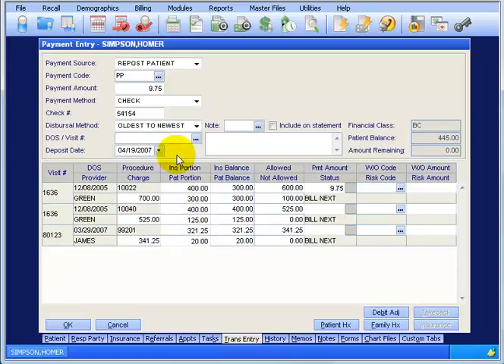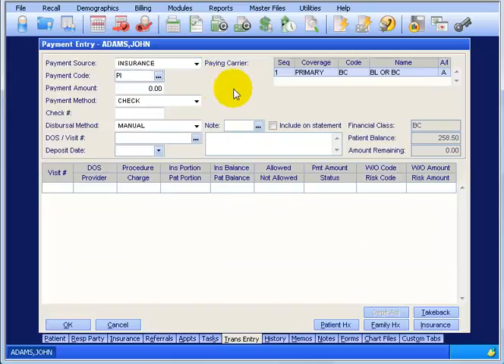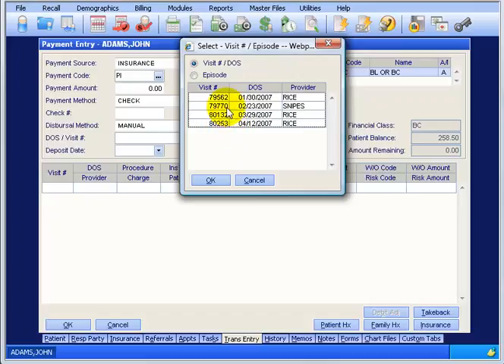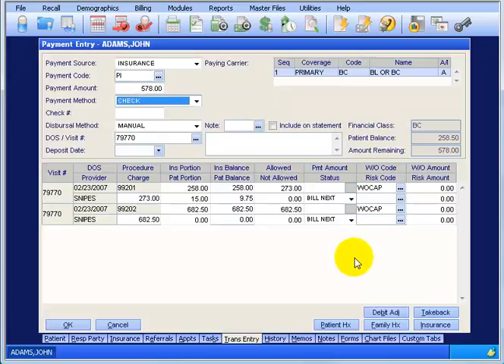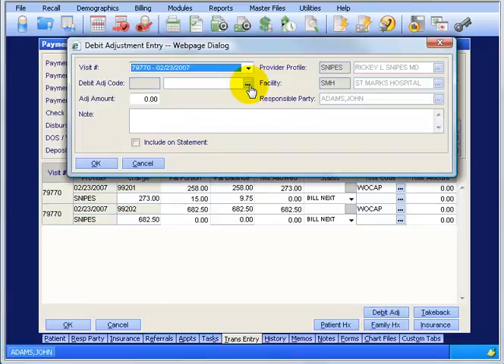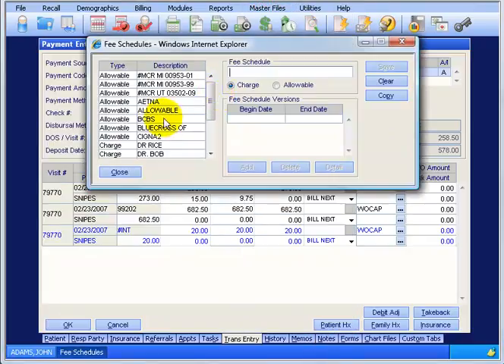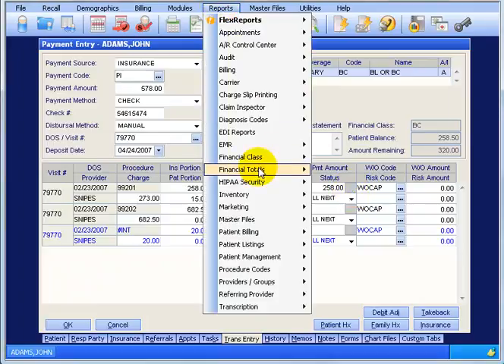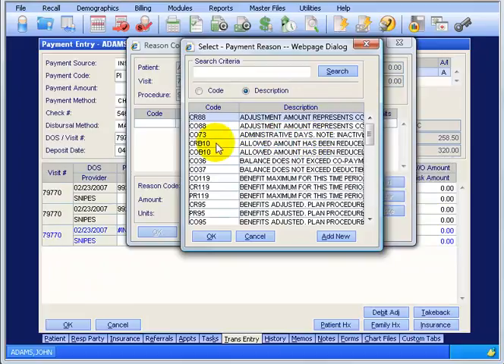67 Entering Detailed Patient Payments - Medical Billing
Posting detailed Patient or Insurance Payments.  67 of 113 Medical Billing Training Videos by Kirt Kershaw.